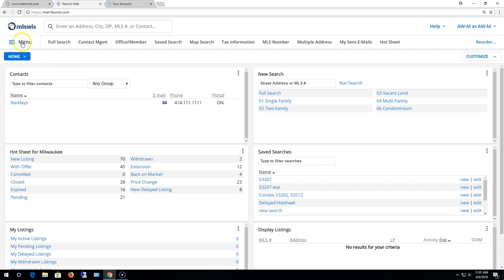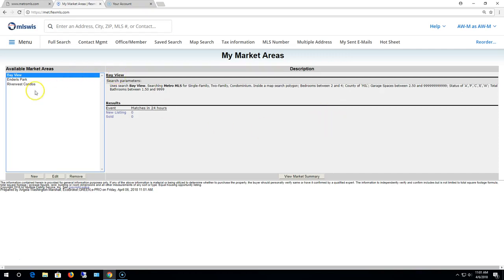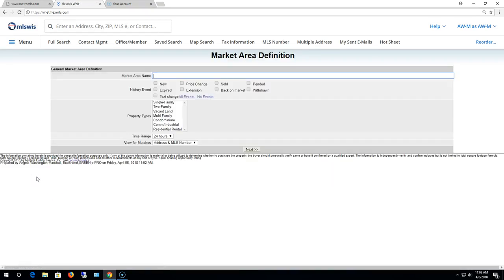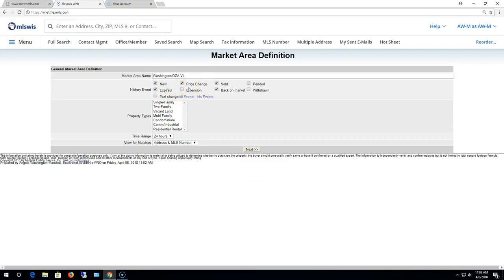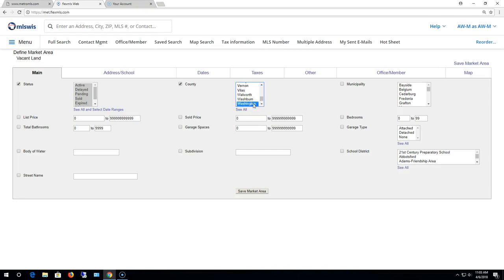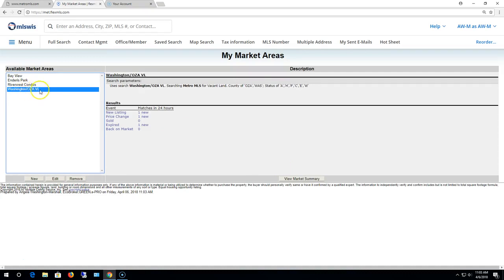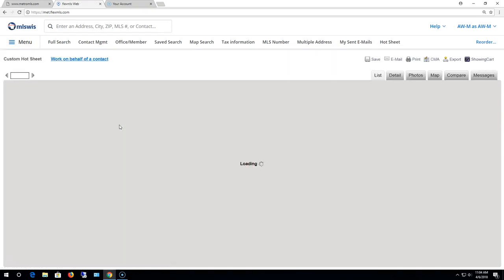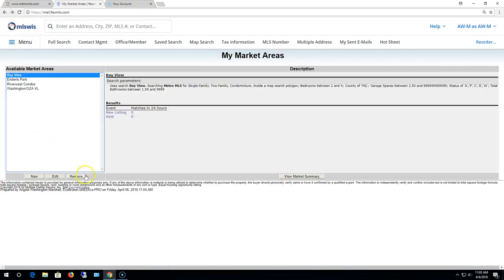Market Areas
Reviews how to create and monitor Market Areas